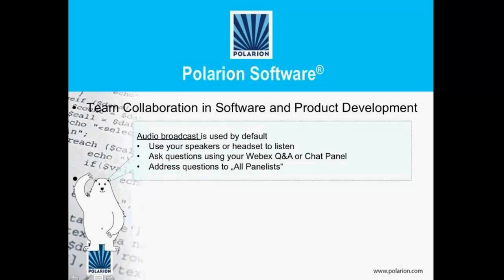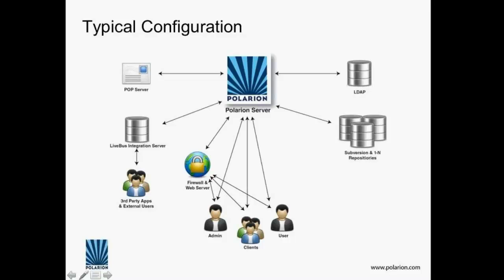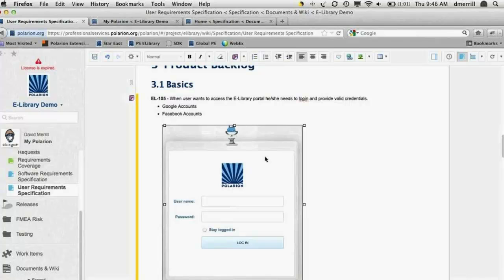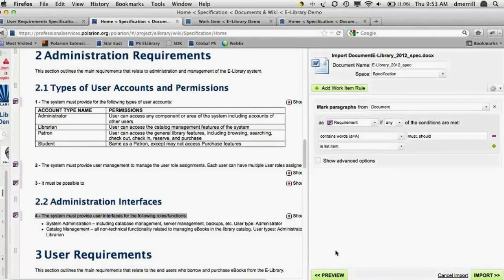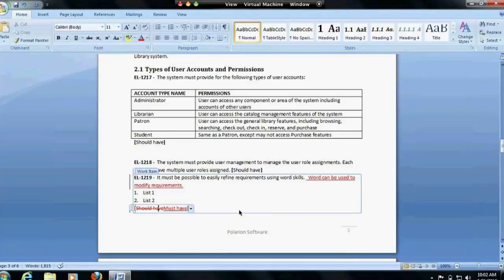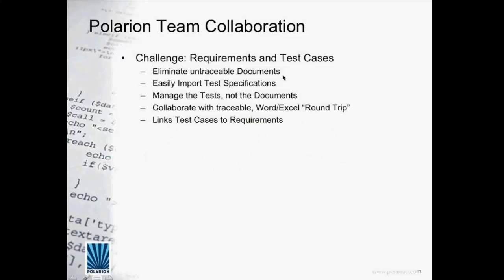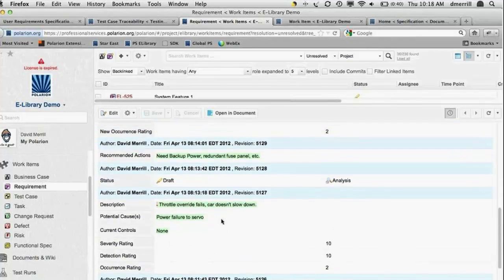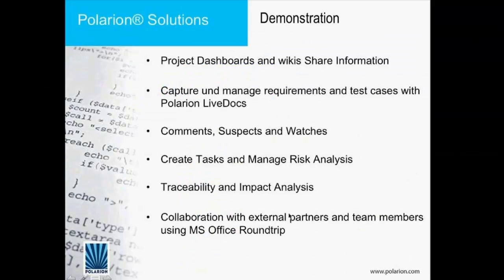Team Collaboration in Software and Product Development